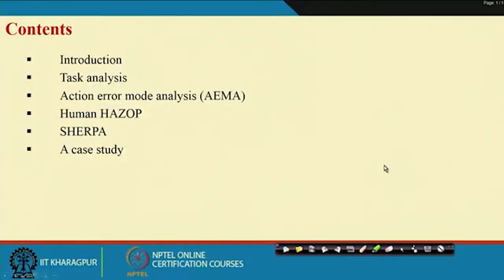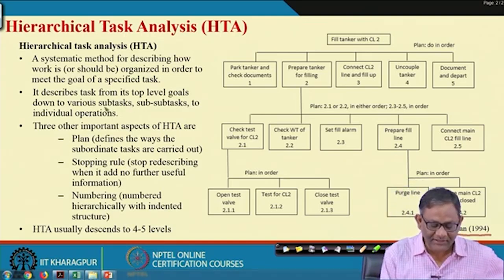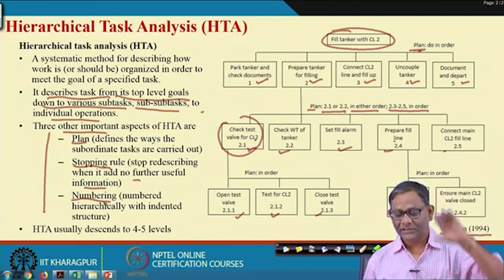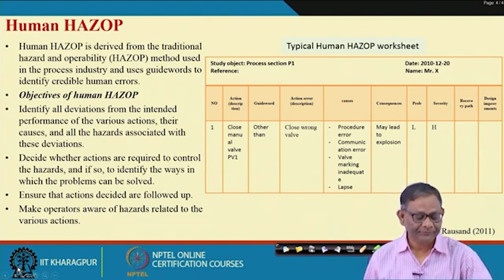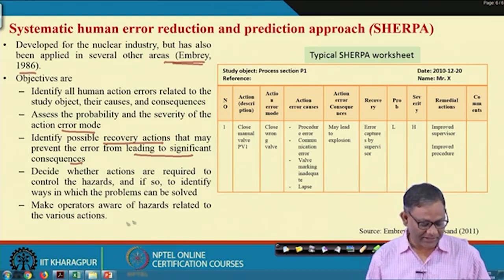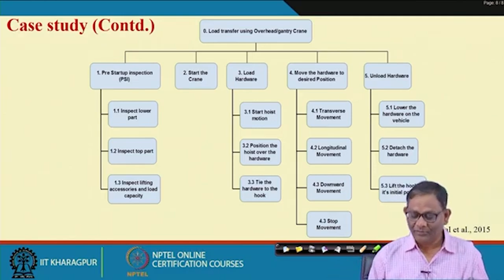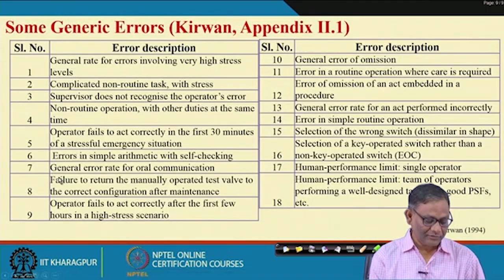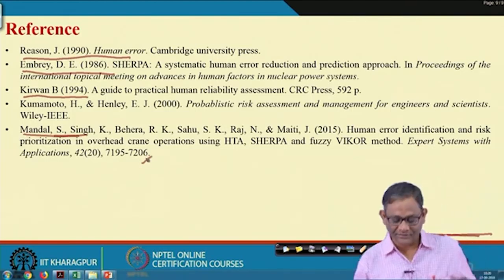Lecture 43: Human Error Identification